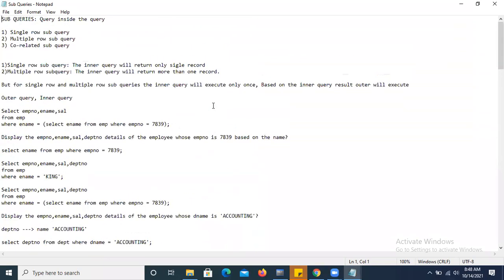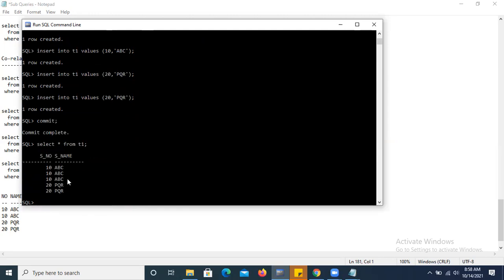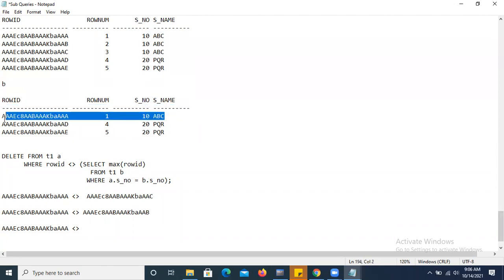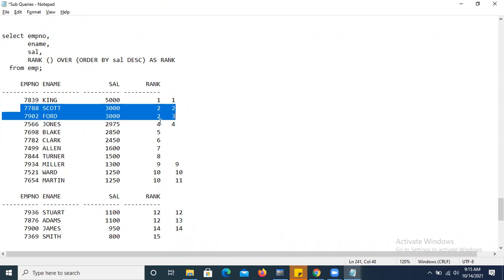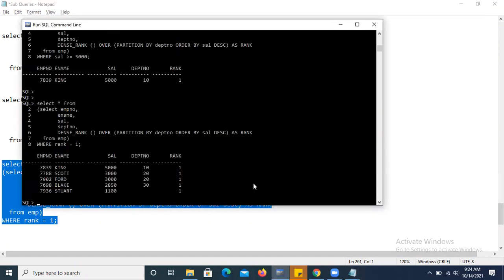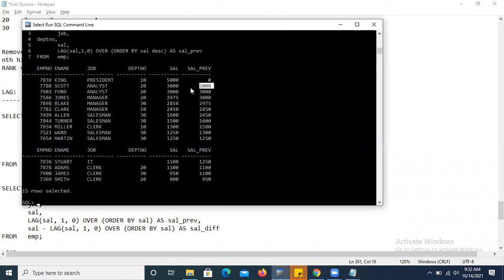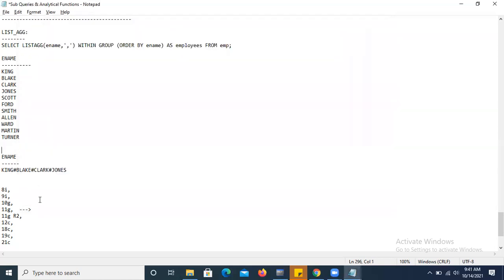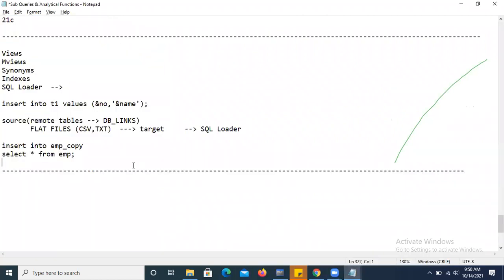Oracle SQL PLSQL | session 14 | Co-related Sub Query | Analytical Functions